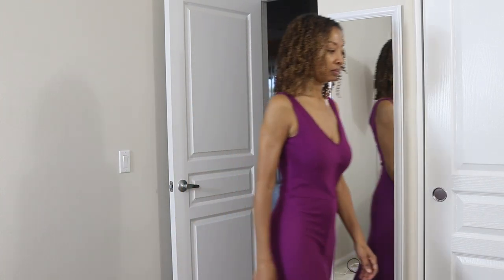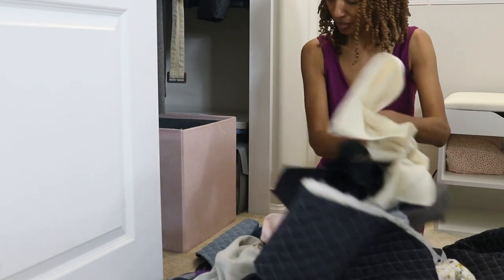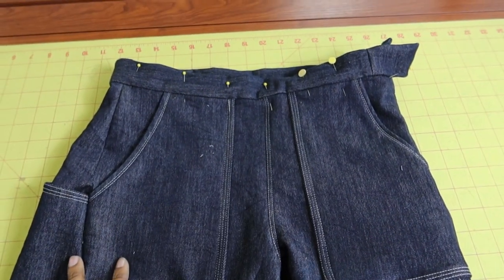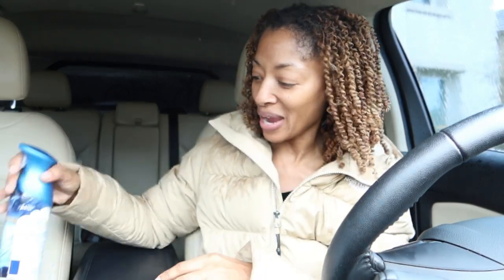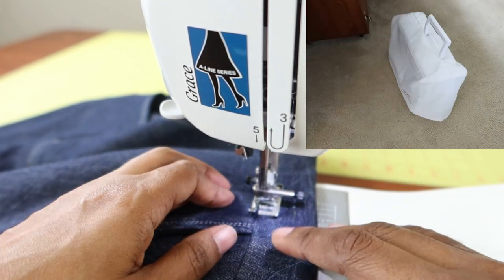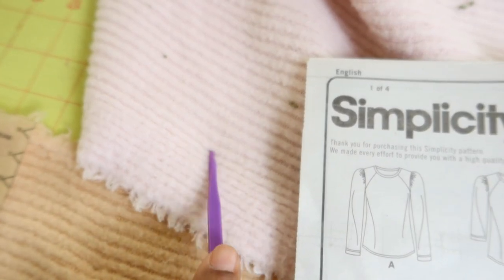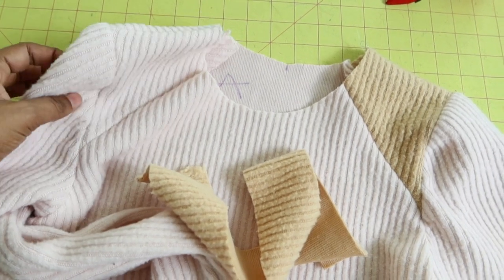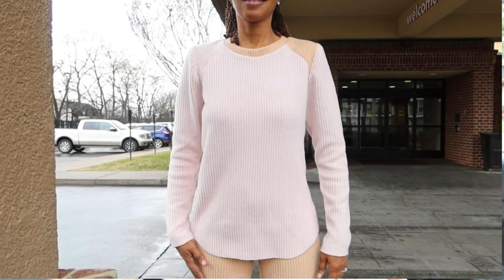These sleeves were supposed to be gathered! That's the reason I bought Simplicity 9645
Simplicity 9645 is a raglan top.  I decided to mix two different knit fabric colors together to sew up this top.  I made a pair of shorts, Vogue 1912, in denim, and I have a little fabric haul from Joann Fabrics.

Hat: Simplicity 9519
Knit pants: McCall's 7198
Colored Clothespins